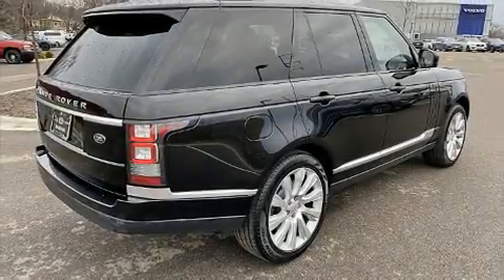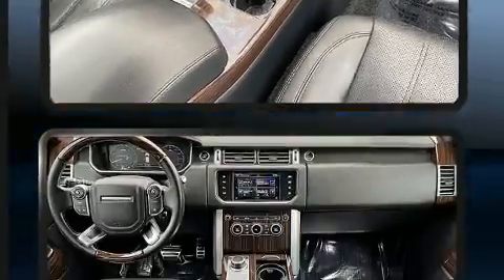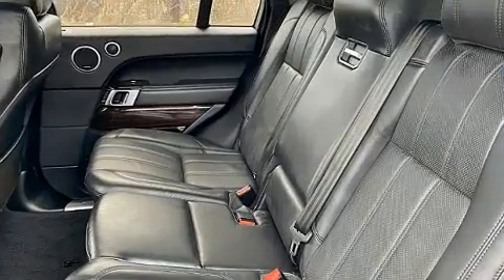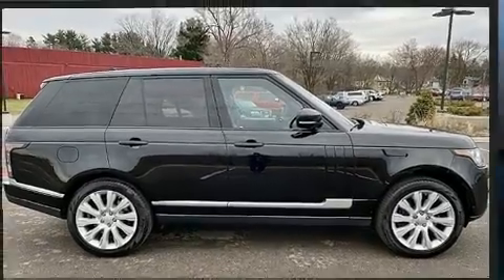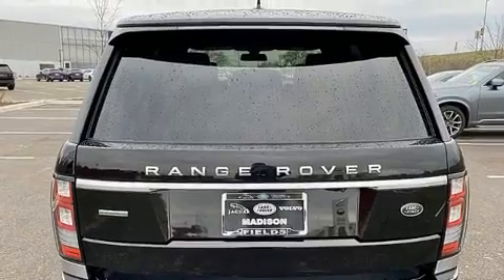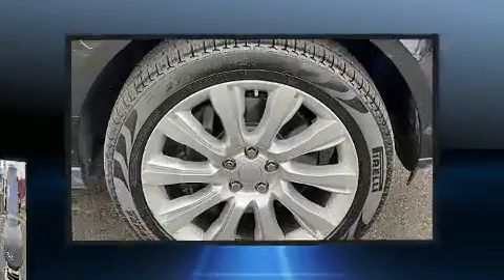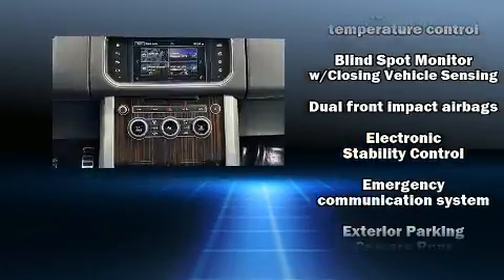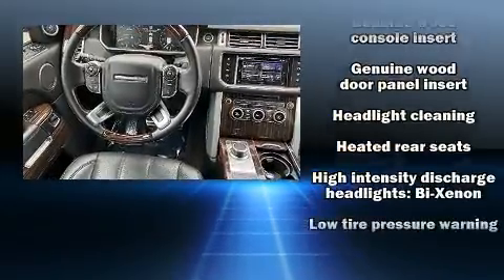2016 Land Rover Range Rover Supercharged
Land Rover Madison
504 East Badger Road

You can expect a lot from the 2016 Land Rover Range Rover. Smooth gearshifts are achieved thanks to the 5 liter 8 cylinder engine, and load leveling rear suspension maintains a comfortable ride. Top features include remote keyless entry, leather upholstery, voice activated navigation, a power seat, an outside temperature display, heated and ventilated seats, skid plates, and the power moon roof opens up the cabin to the natural environment. With high intensity discharge headlights illuminating your path, you'll always appreciate maximum visibility. Safety equipment has been integrated throughout, including: dual front impact airbags, head curtain airbags, traction control, brake assist, anti-whiplash front head restraints, a security system, an emergency communication system, and 4 wheel disc brakes with ABS. Safety and maximum capability are assured via self leveling rear suspension, which maintains optimal driving geometry. It also arrives with a Carfax history report, indicating just one previous owner. We pride ourselves in consistently exceeding our customer's expectations. Stop by our dealership or give us a call for more information.